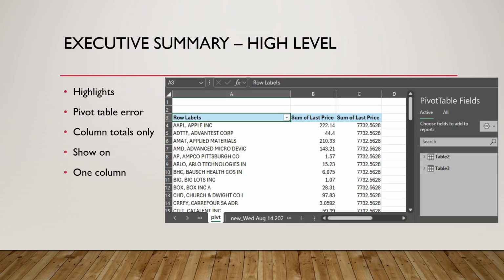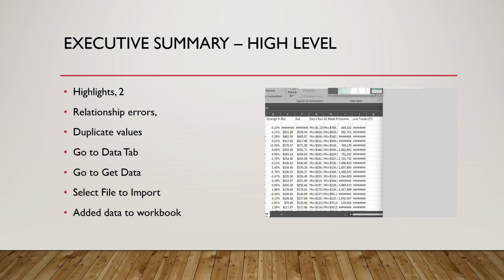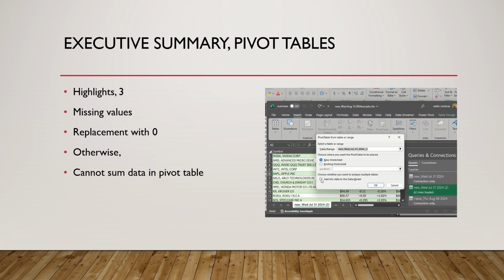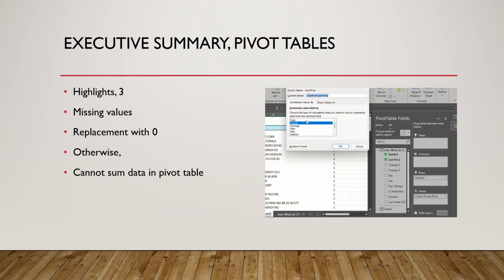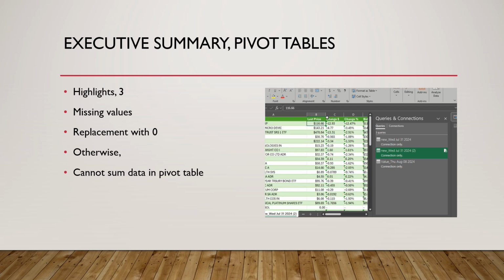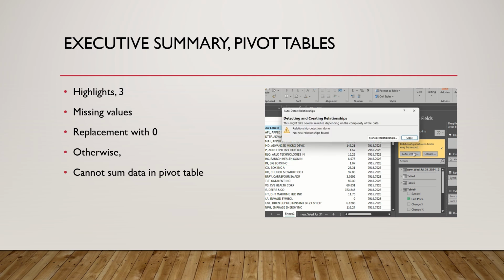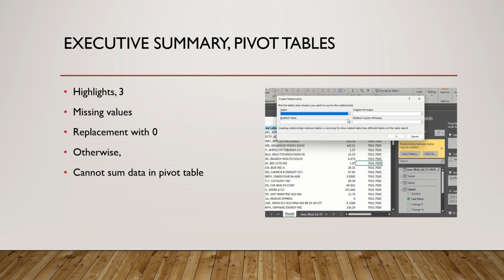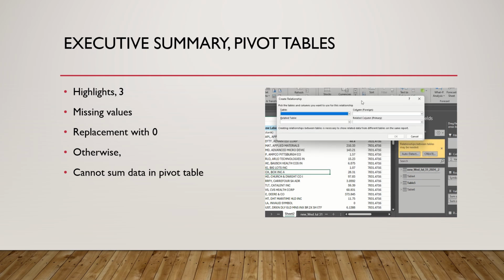Fix Pivot Tables, Combine Data from Two or More Worksheets easy, into one workbook in Excel Dax.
In the video you will fix errors in pivot tables.  Column names that appear in the rows section of the pivot table and cannot show in Values.  Fix the issue by removing blanks, dashes so that values are appearing in same format and can be added.  When formatting a pivot table use a data model technique converting "text to numbers" if there is an error sorting greatest to least and a to z or z to a is only option.  One of the items in the column is not in the same format as the rest.  In some cases a dash is saved as a text value instead of a general or number format.  In some cases a dollar sign, "$" needs to be changed to read from text to numbers.   Convert data stored as text to numbers for whole column by selecting whole column and selecting convert text to number in yellow exclamation and triangle error message in excel which reads "stored as text".
When chosing second worksheet in a data model, the add data to model checkbox must be used so that excel knows that it has to read data from the first worksheet and any other second, third or more additional worksheets.  When seslecting the add data to model checklist one also has to select a relationship.  Click manage relationships or edit relationships, first.  After selecting the first column or a column in both worksheets ensure there are no duplicates in either column which is used to establish a relationship.  Fix errors where duplicates are stored in one of the columns in a relationship and that does not work.  Make sure duplicates are removed.  Go to the table and table design view to remove duplicates.  Select remove duplicates, then unselect all.  Unselect all to remove duplicates and select the column and only the column that will be used in a relationship.  This column is known as a primary key or foreign key in the relationship.  After removing duplicates the relationship error is fixed.
To change the formual, the result, the calculation from count to sum, select on the value field settings pull down option, arrow, in the values section and column name of the values section of the pivot table.
Learn to use measures from the power pivot excel table menu.  Using the power pivot Excel menu items one can choose measures.  Then one can add a calculated field or another calculated column to the pivot table.  One then names the measure and selects = and the name of the column and the name of the second column.  Thus one can select one column in Excel Pivot Table and add the formula plus, minus or other formulas to create a measure.  A measure in Excel by Microsoft is the sum or some calculation of two values in the pivot table where columns were added.
This video is a one hour lesson on Extract Transform and Load introduction and beginners course.  The course covers extract data from a source, a separate work model in excel, or workbook.  Use the get data function in Excel to import data that was extracted from another workbook in excel.  Combine data from two or more worksheets in separate folders, directories or workbooks.  To combine data from separate worksheets or data models into one single workbook in excel use the get data.  Use get data from the data model or the data tab in excel which uses dax queries in excel and Power Pivot.